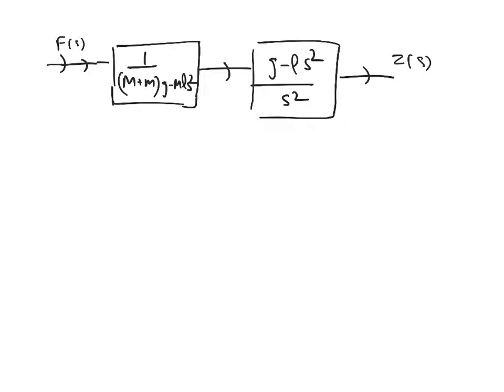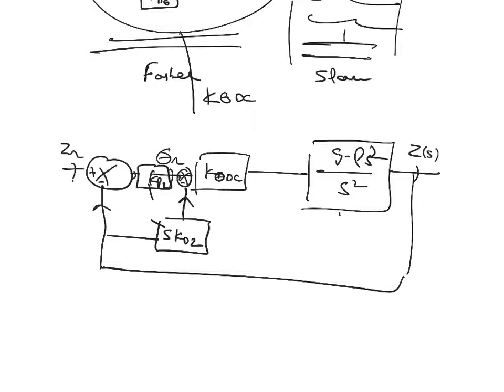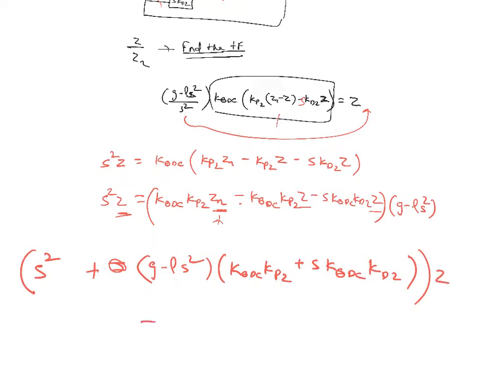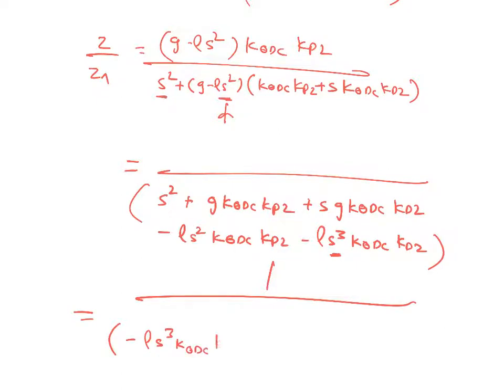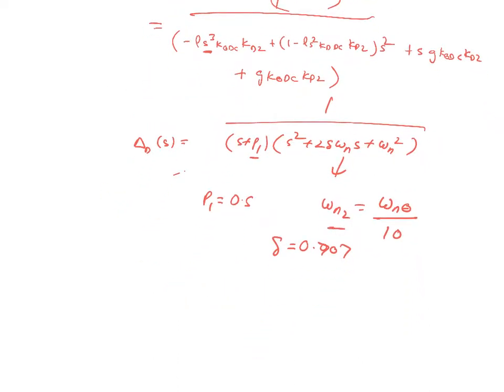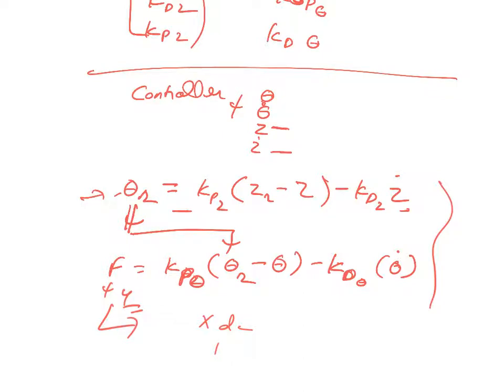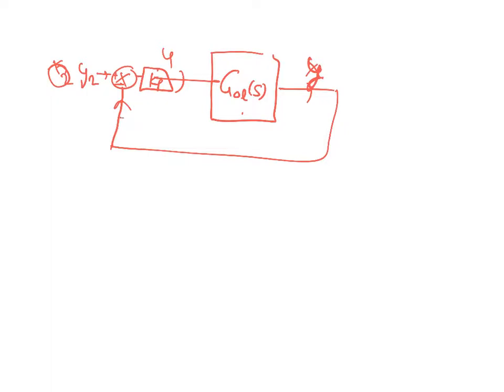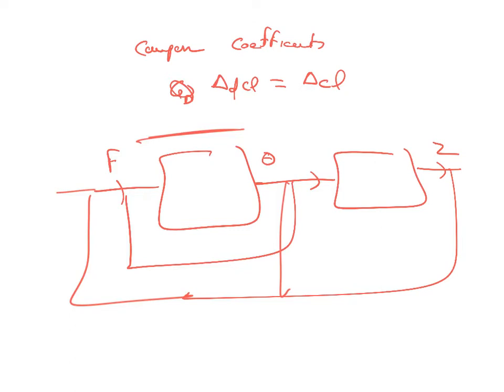Mod and Sim 2020 PD control Inverted Pendulum 2